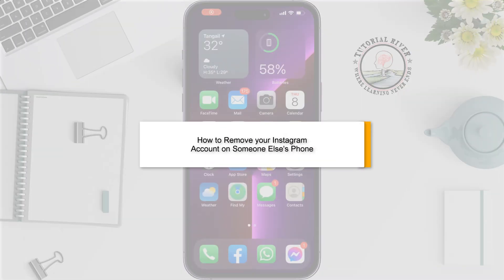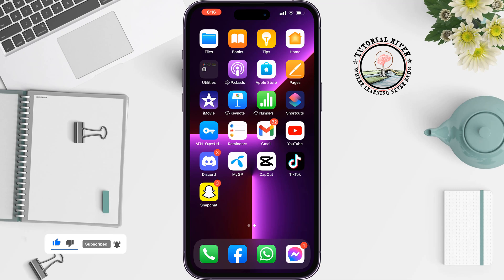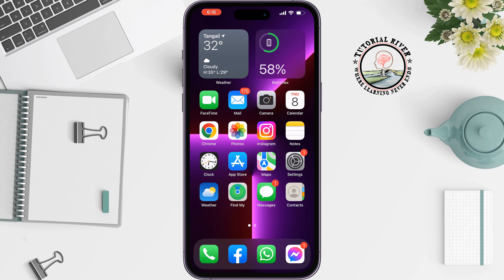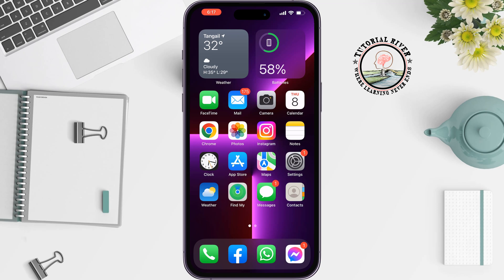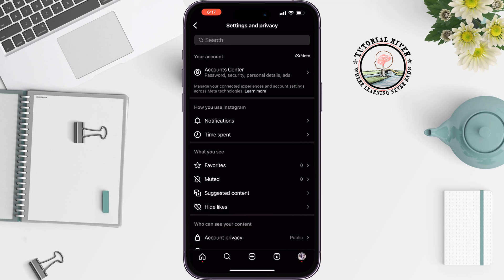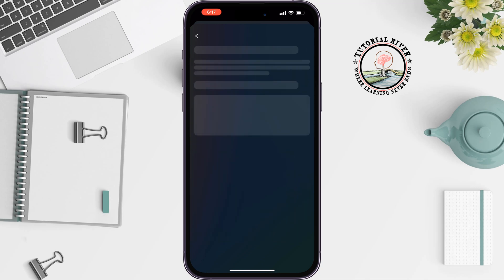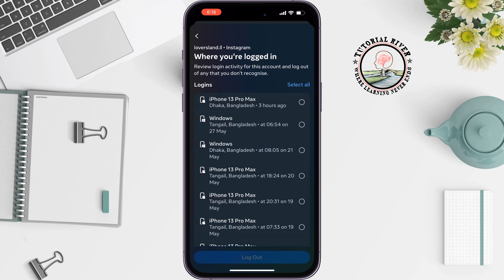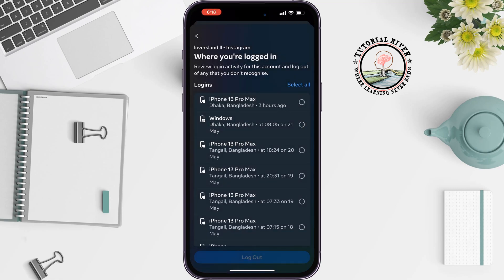How to Remove your Instagram Account on Someone Else's Phone [ Easy Way ]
Security is an important aspect of social media. Learn how to Remove your Instagram Account on Someone Else's Phone

Video Parts:
0:00 Info & Intro
0:08 In Details
0:58 Open Instagram
1:35 Ending & Outro